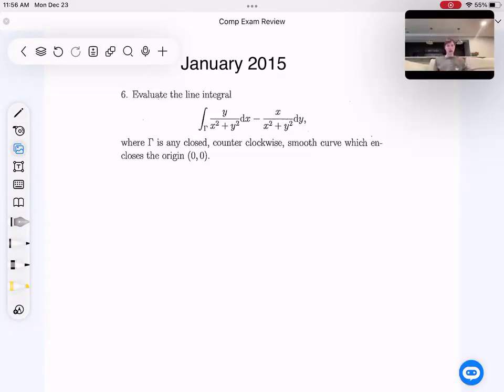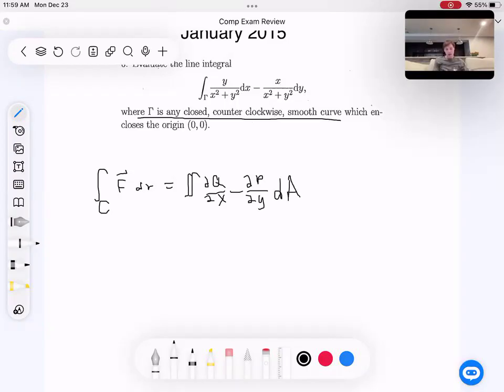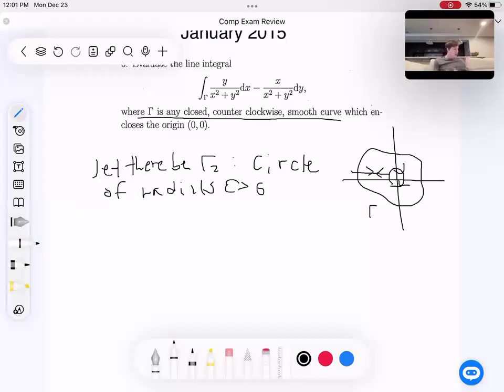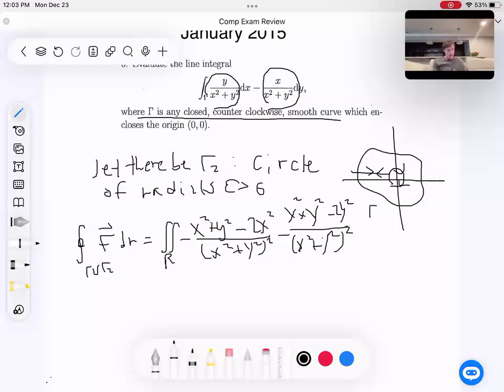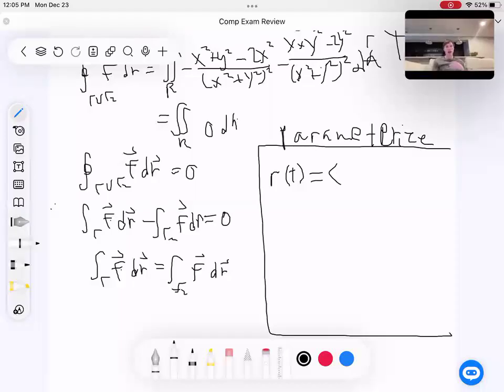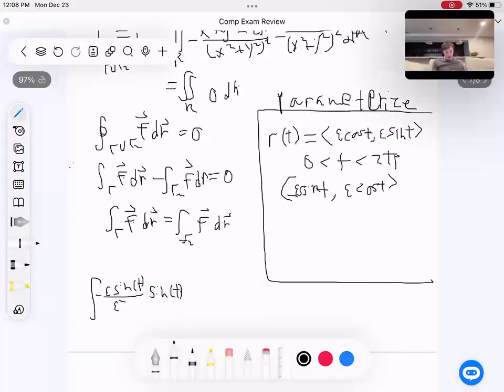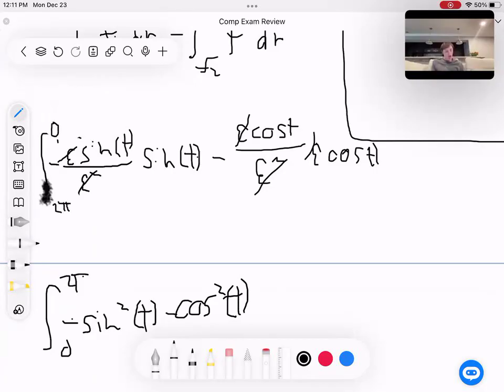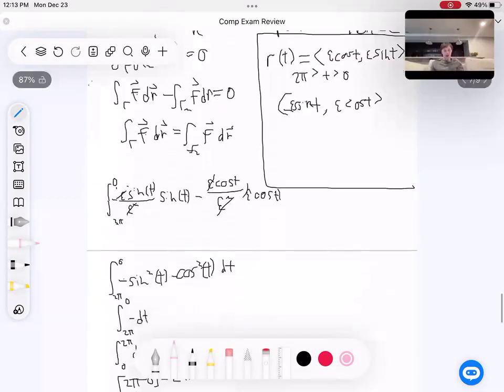Green's Theorem, evaluating line integrals across vector fields.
I am back with another vector calculus video! Hopefully you enjoyed this video and god something out of it!